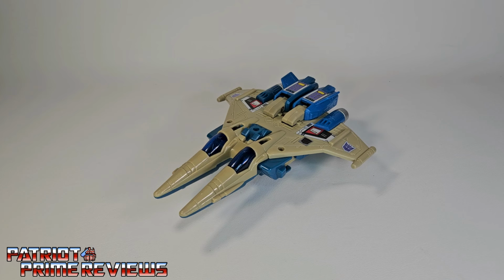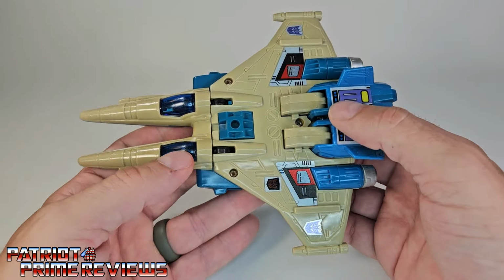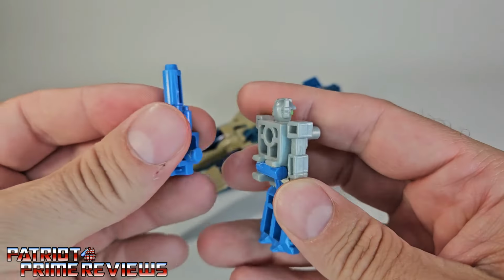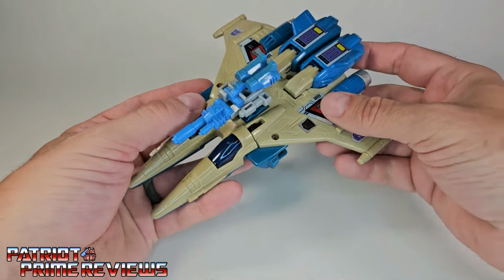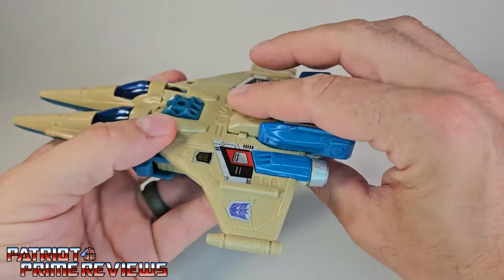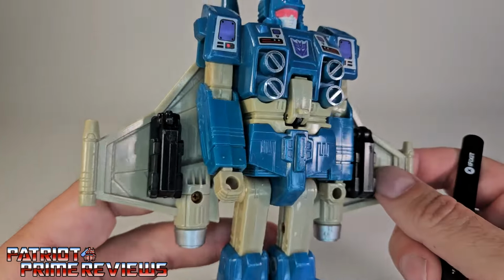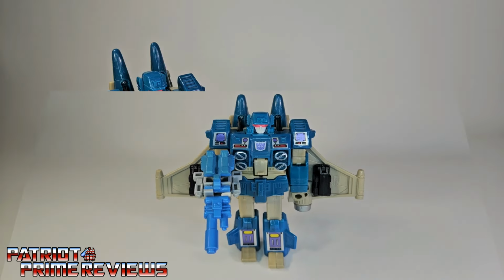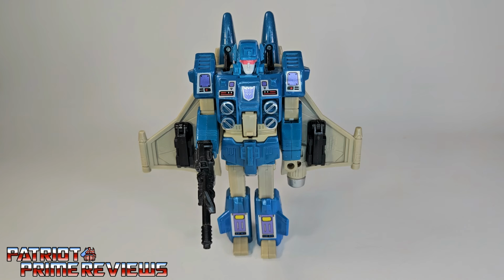Patriot Prime Reviews 1987 Transformers G1 Slugslinger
My Decepticon Targetmaster series continues with a look at 1987"s Slugslinger.
CHAPTERS:
0:00 - Promo
0:57 - Intro
2:25 - Jet Mode
4:30 - Targetmasters
7:43 - Transformation
8:51 - Bot Mode
10:36 - Comparisons
10:58 - Final Thoughts

by typing in "PATRIOT" at the top where it says "Support Your Favorite Reviewer".